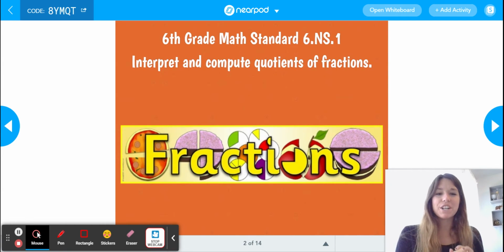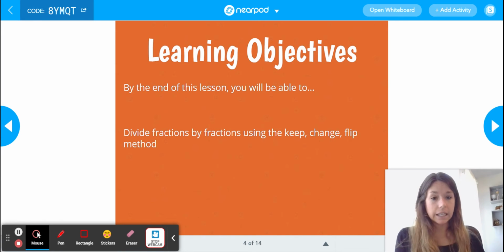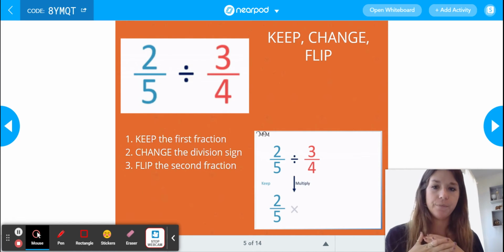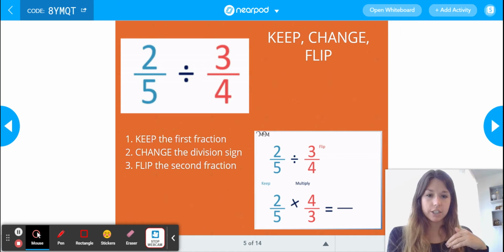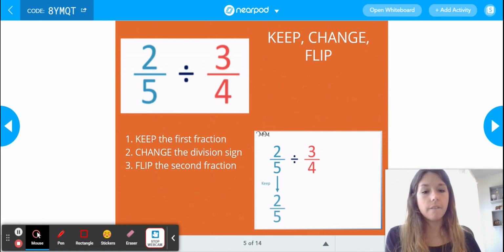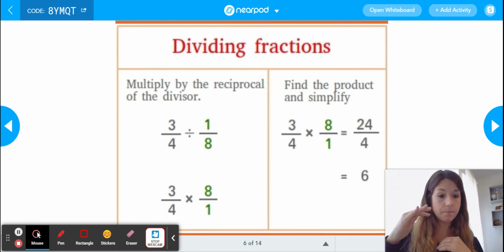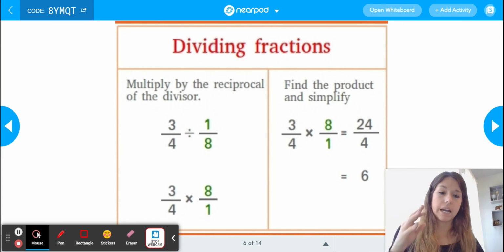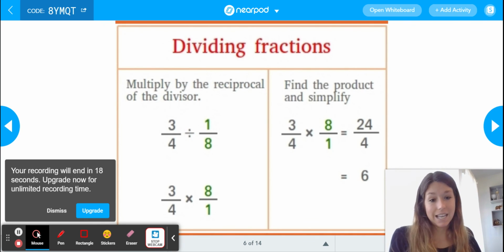Dividing Fractions Video #1